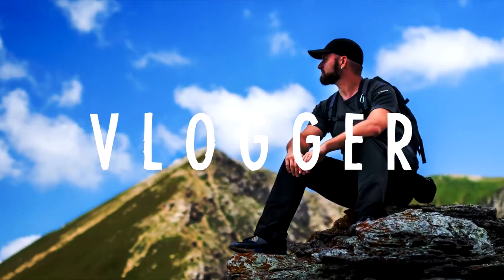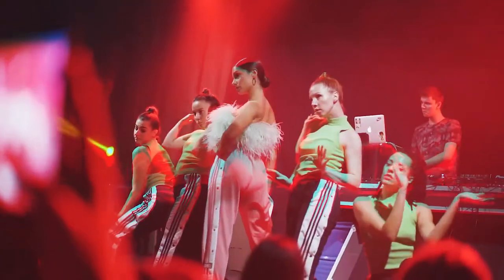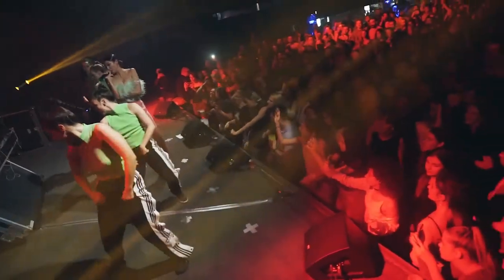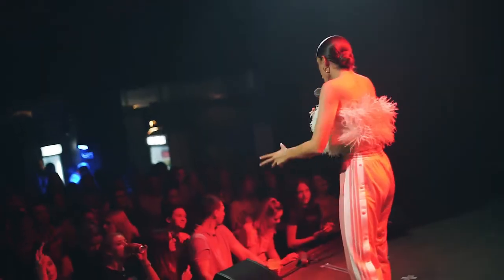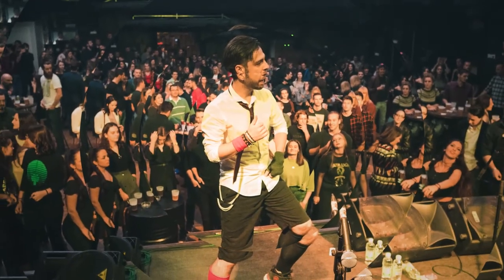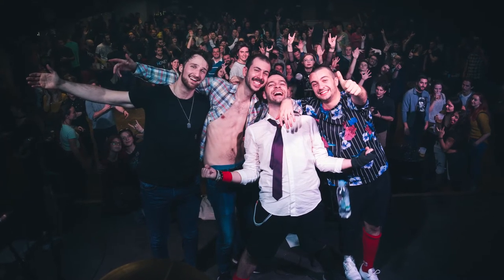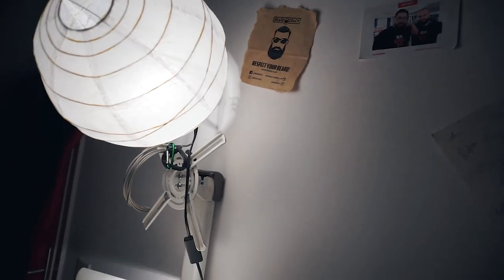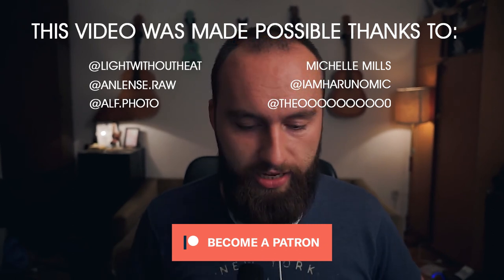Concert Photography (Red Hot Chili Peppers Tribute)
Taking you along for another one of my work gigs, this time photography at a concert by a great RHCP tribute band!

My stuff:

18-105mm f3.5-5.6 (very adaptable)
50mm f1.4 (killer lens)